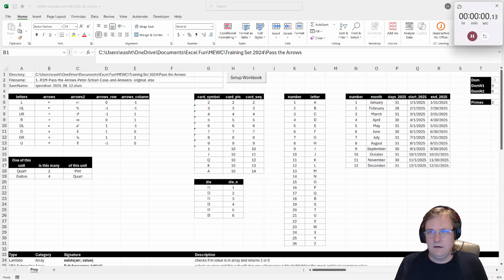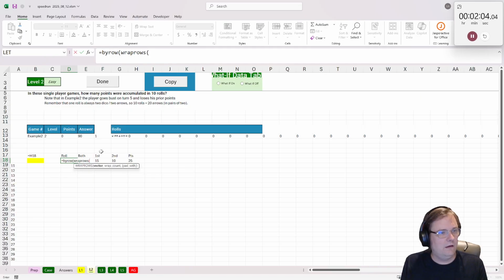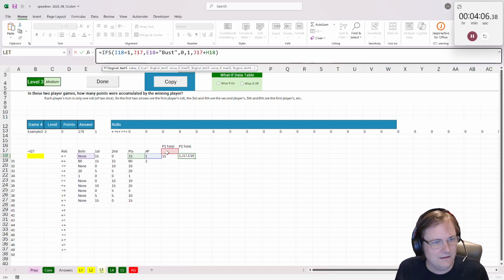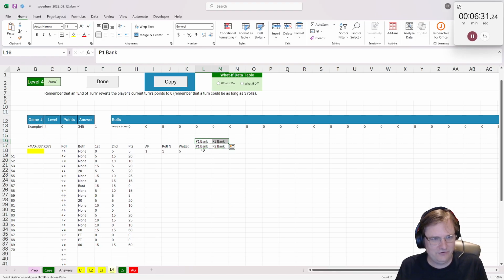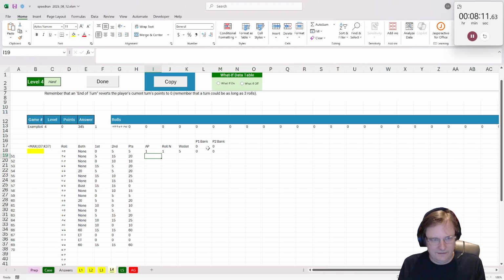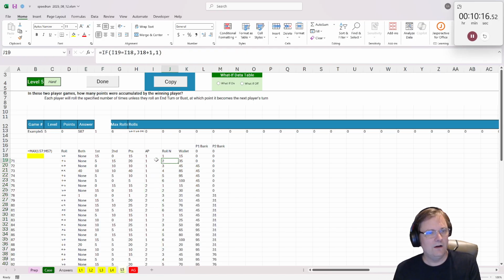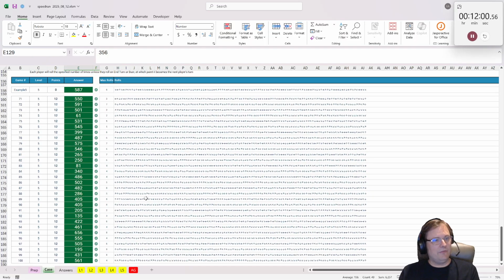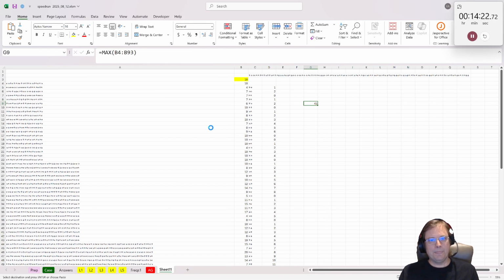Excel Esports Speedrun: Pass the Arrows in 15:40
Sections
00:00 Level 1
01:52 Level 2
02:45 Level 3
04:45 Level 4
09:37 Level 5
12:01 Bonus 1
12:49 Bonus 2
14:37 Bonus 3